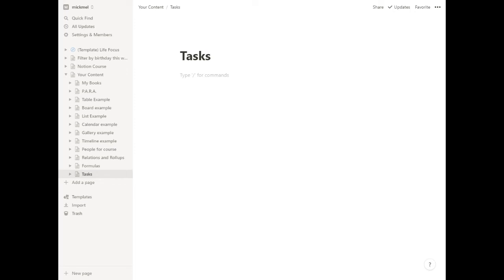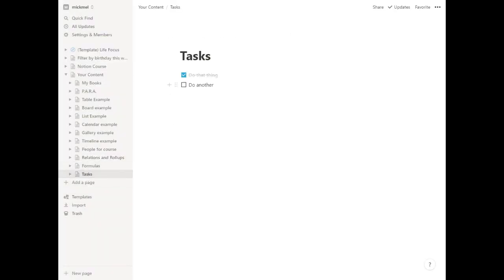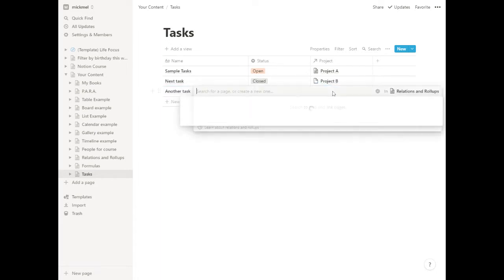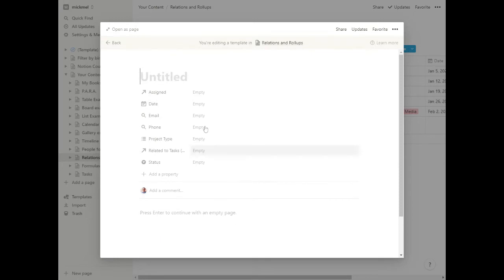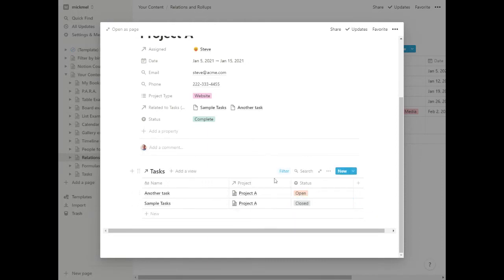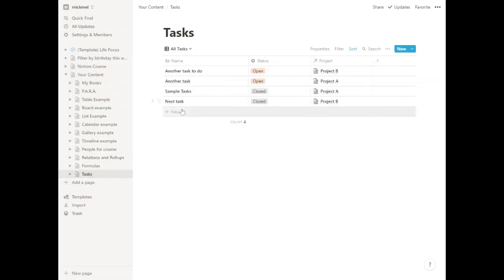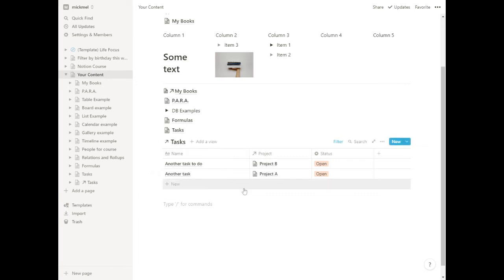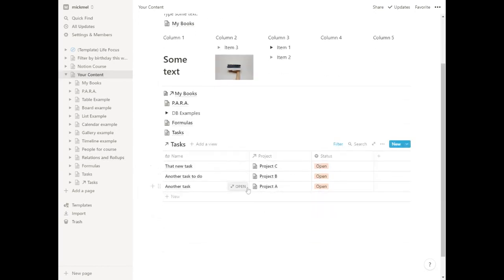Making the most of Notion: Tasks: The two methods of task management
This video is an overview of the two different methods you can use for task management inside of Notion.